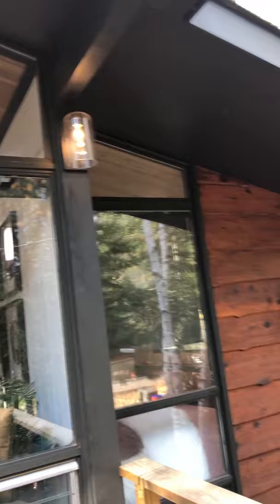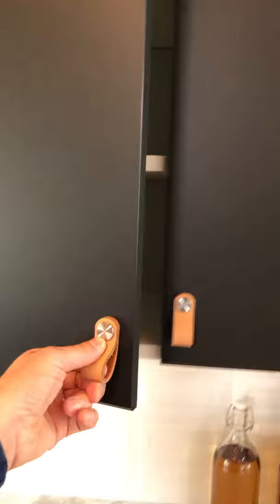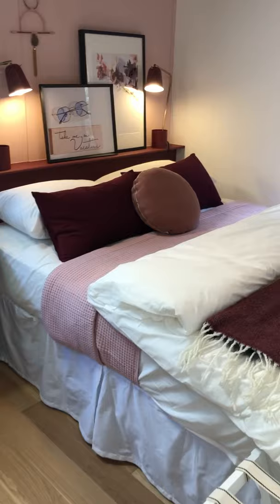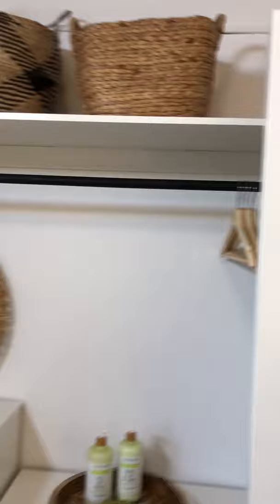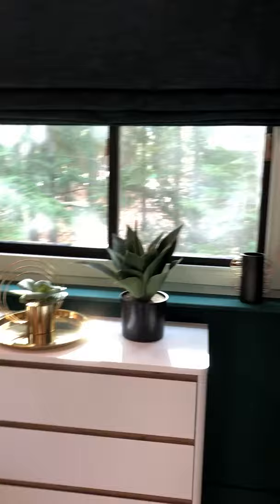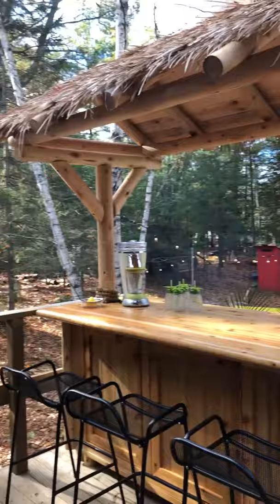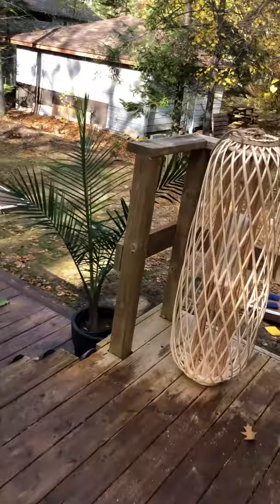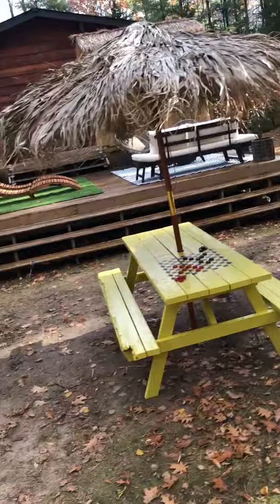Scott's Vacation House Rules | Retro Retreat / Dawne and John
Scott brings us behind the scenes of this Wasaga Beach party pad turned trendy, mid-century inspired vacation destination - complete with Insta-worthy moments.
About Scott's Vacation House Rules:

Does owning a dream vacation property seem out of reach? Real estate expert and contractor Scott McGillivray offers the ultimate road map to renovation and rental success in Scott’s Vacation House Rules. With years of smart real estate investing and renovation experience, Scott will unlock the rental potential of even the most uninspired properties. Finding and transforming tired, dated and rundown spaces into unique and buzz-worthy parcels of paradise, Scott’s Vacation House Rules will prove that any dream property is always within reach. Scott’s Vacation House Rules is produced by McGillivray Entertainment in association with Corus Studios for HGTV Canada. Watch Scott's Vacation House Rules and stream all your favourite HGTV Canada shows through STACKTV with Amazon Prime Video Channels, or with the new Global TV app, live and on-demand when you sign-in with your cable subscription.

HGTV Canada YouTube Channel Follow HGTV Canada on Twitter Like HGTV Canada on Facebook Follow HGTV Canada on Pinterest